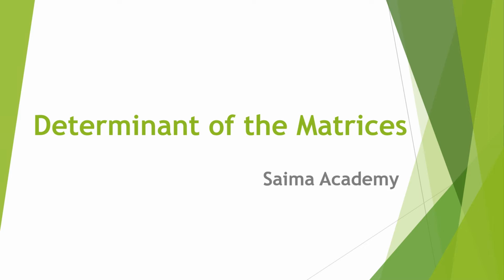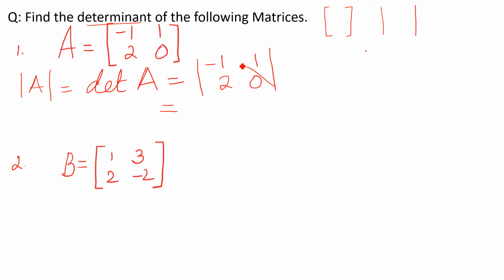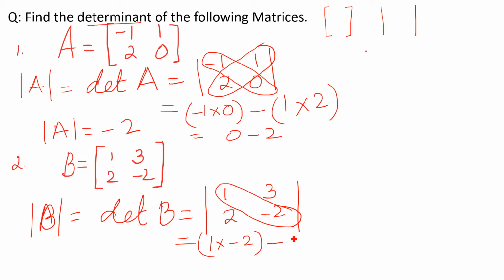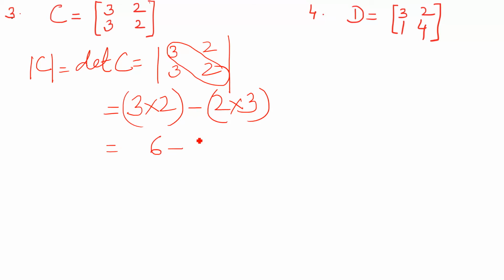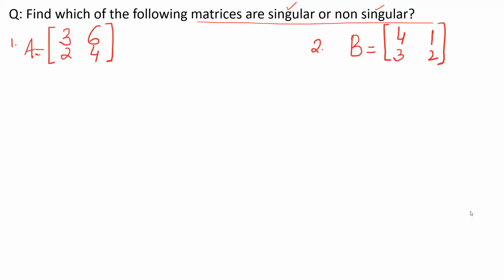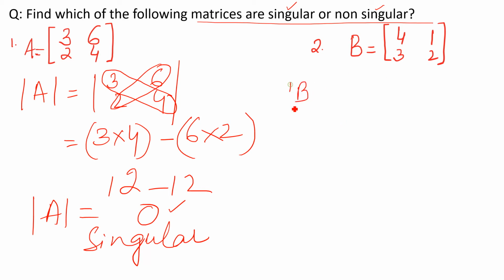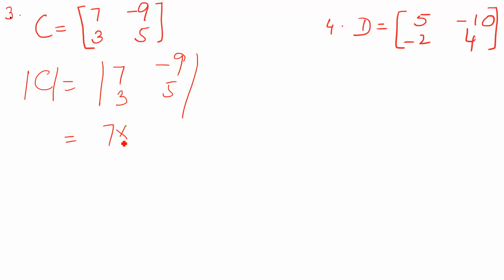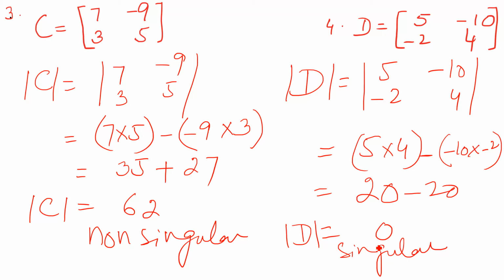Math: Grade 9: Lesson 14: Matrices and Determinants in English Saima Academy